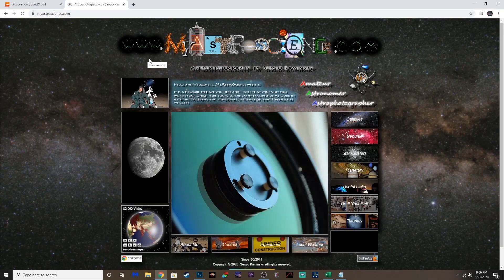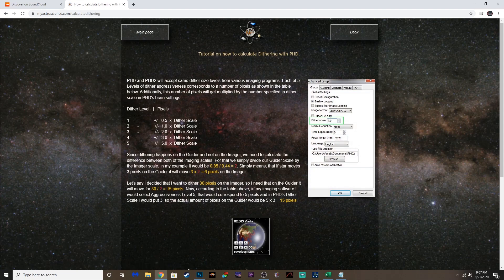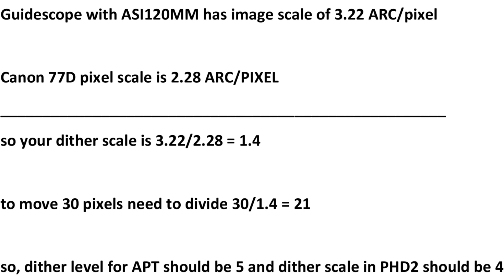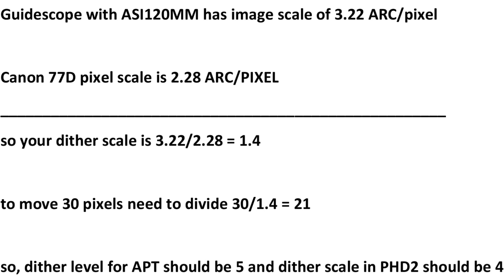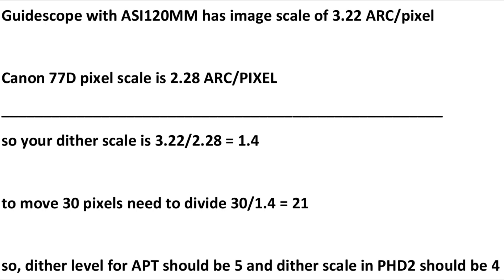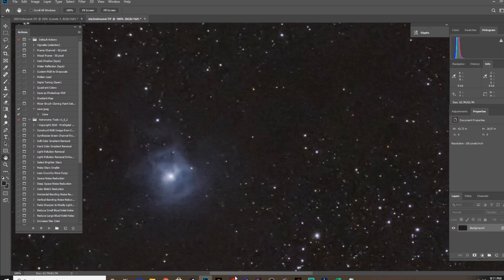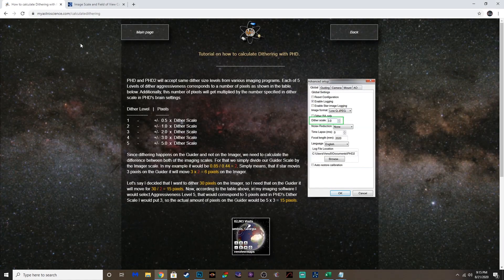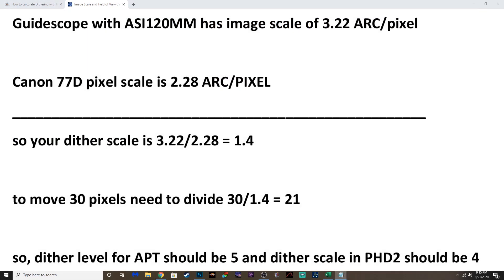Astrophotography: How to dither and do it right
This video really covers in detail what goes into setting up dithering properly in your image sessions.  We cover image scale and dither scale along with some basic calculations so you can maximize the noise reduction SNR improving benefits of dithering.

TELESCOPES

ASTRONOMY CAMERAS

FILTERS